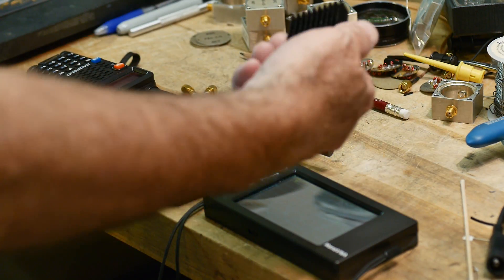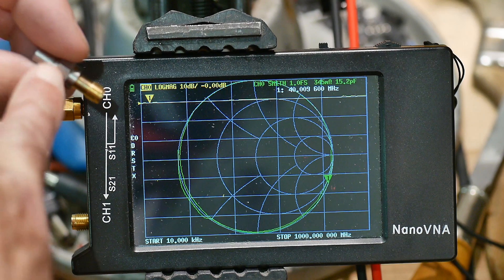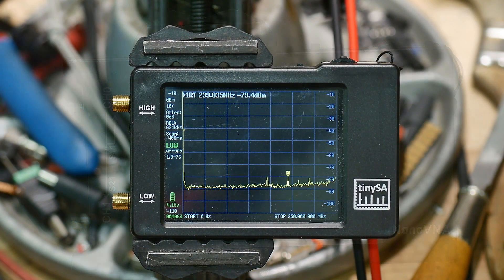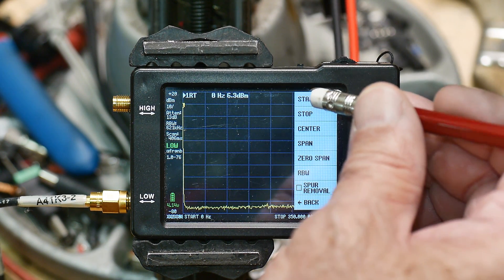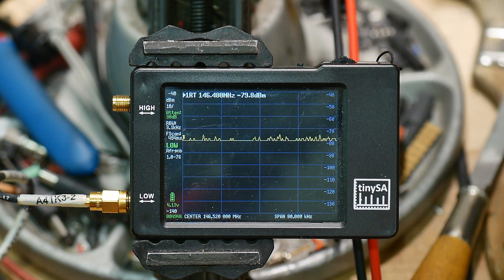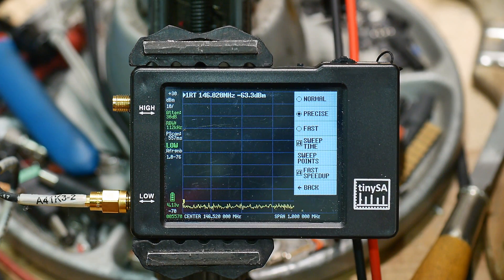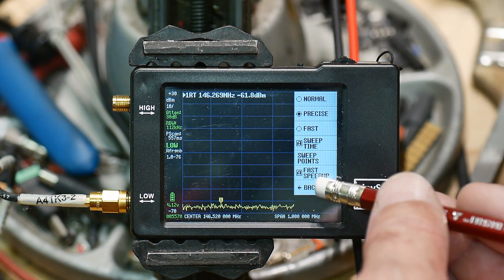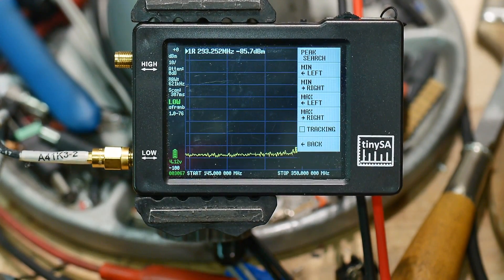#592 Using the NanoVNA and TinySA with 50 ohm load to measure radio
Episode 592
Using the NanoVNA and the TinySA with my new 50ohm load. Putting it all to good use. The Baofeng radio is 4.5watts and the load does just fine and the RF tap is useful with the spectrum analyzer. My TinySA had a bad internal attenuator that was found after I shot this video. I have not yet been shipped a new unit.